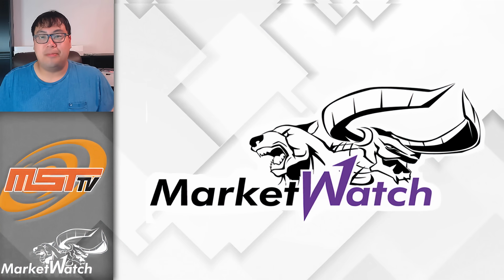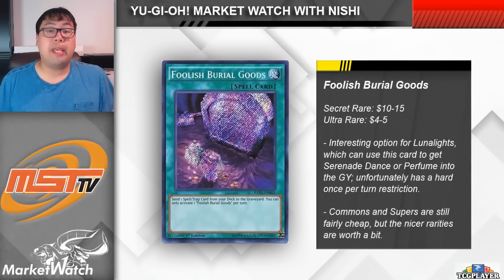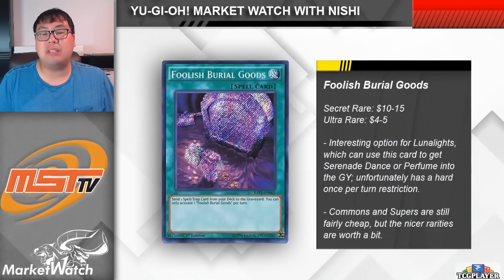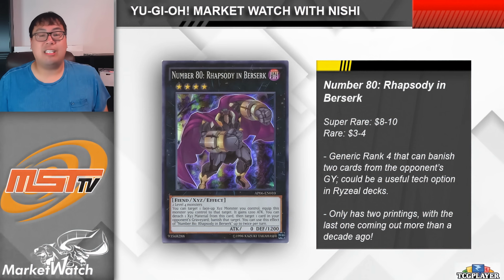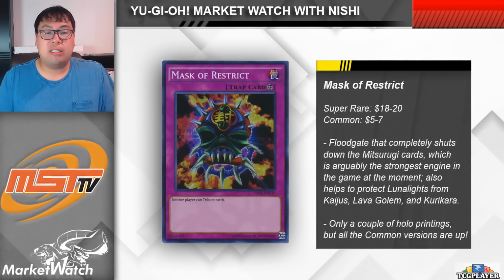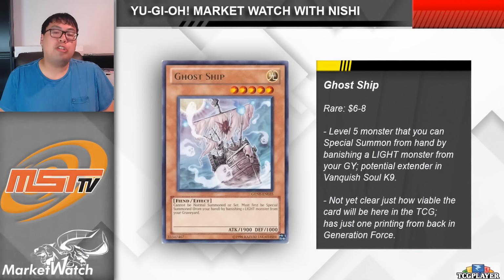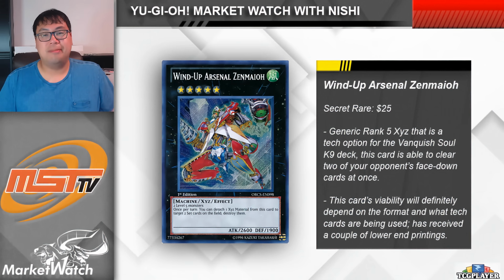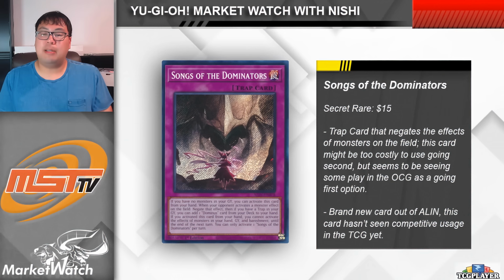Current & Future Meta Cause Buyouts All Over the Market! Yu-Gi-Oh! Market Watch June 30 2025